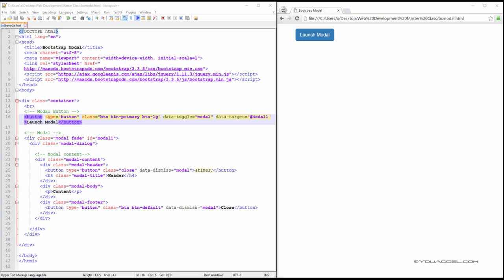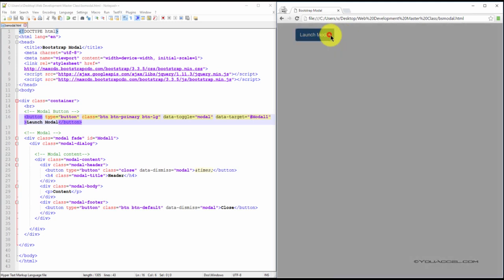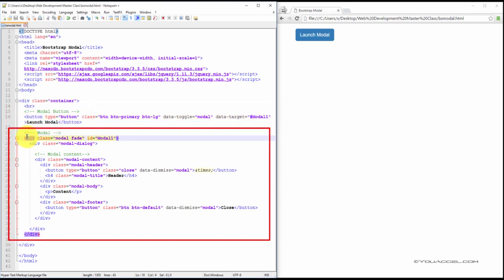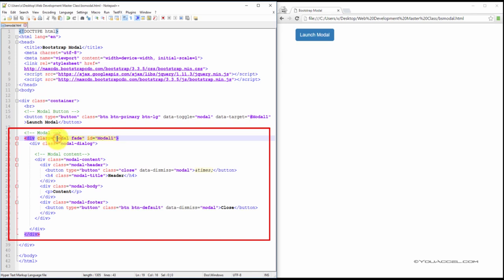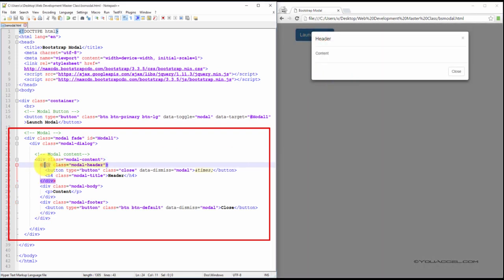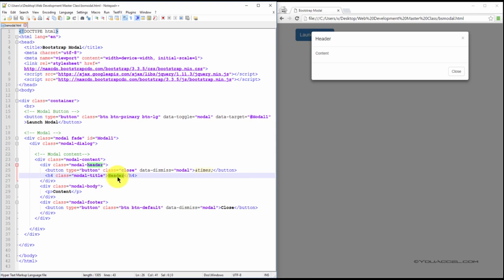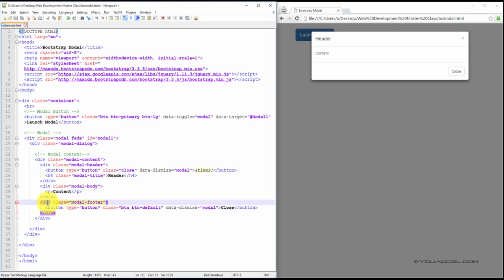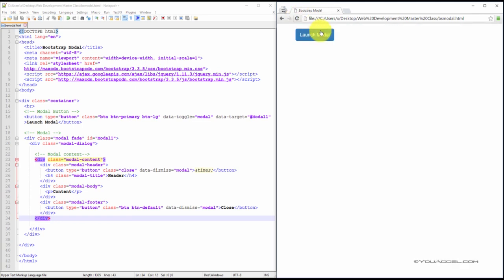037 Bootstrap Modal